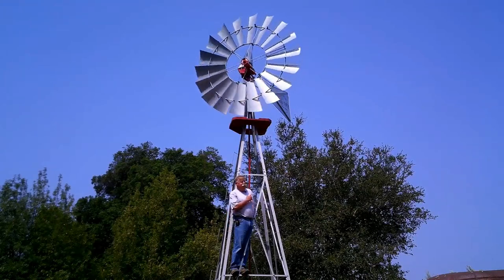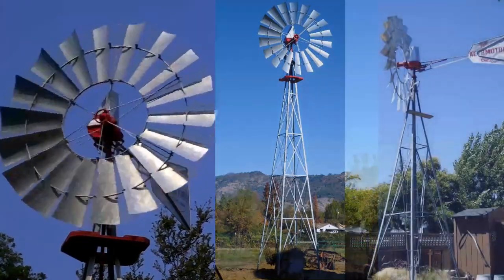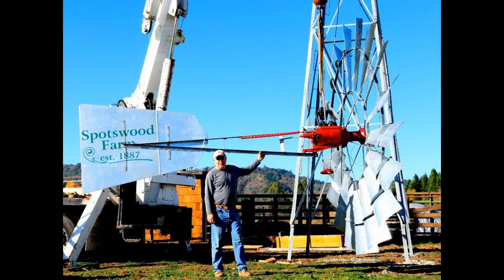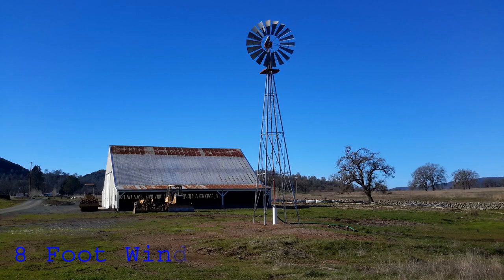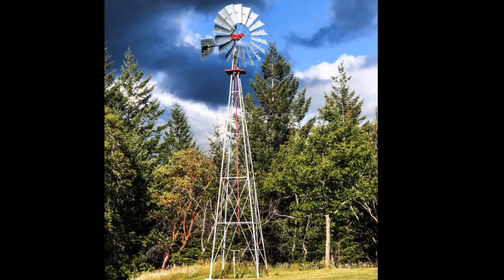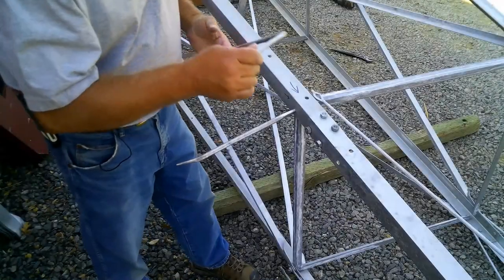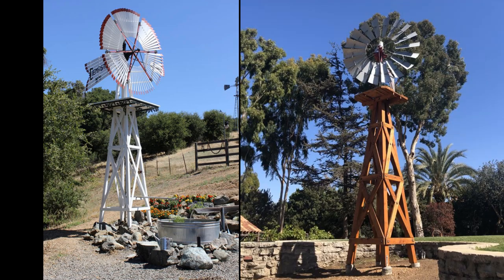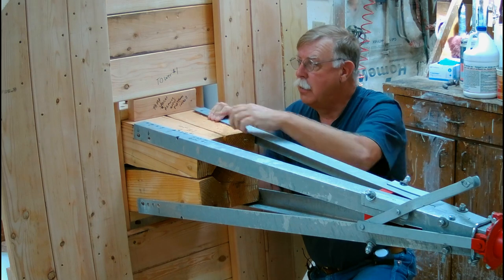Windmill Towers Overview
Learn all about different types of windmills towers from the Windmill Guys. See Amish Steel Windmill towers as well as Wooden Windmill Towers. Compare windmill sizes and tower heights from our vast jobsite photos.